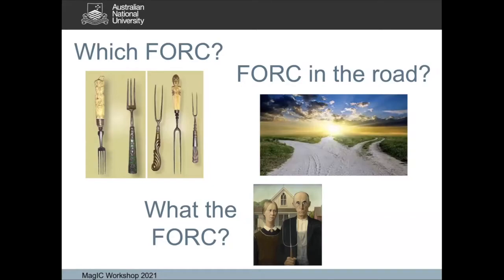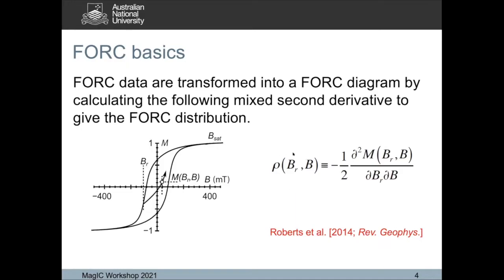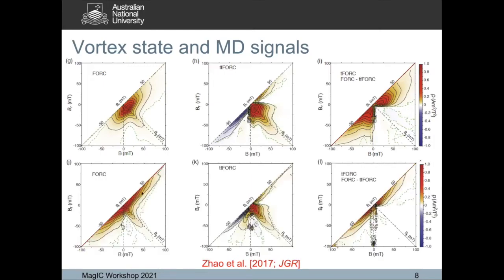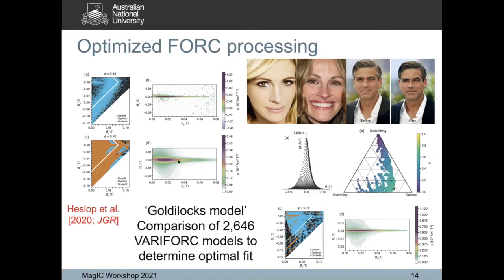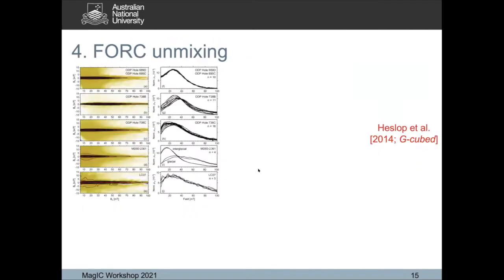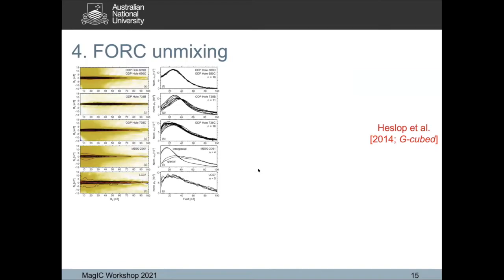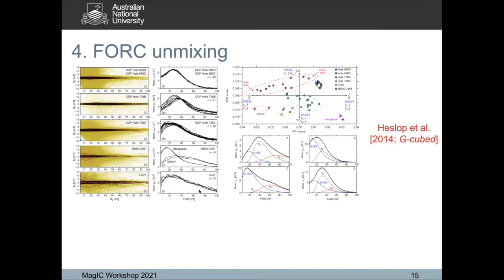Developments/prospects in FORC analysis - Andy Roberts- 2021 MagIC Workshop (1/20/21)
"Developments and prospects in FORC analysis: domain state and anisotropy diagnosis, machine learning, and unmixing " by Andy Roberts, Research School of Earth Sciences, Australian National University.

Talk presented at the virtual 2021 MagIC Workshop - Rock and Paleomagnetism through Time and Space. Jan 19th-21st, 2021.

Abstract:
Magnetic domain state is a fundamental determinant of paleomagnetic recording quality. Despite its importance, constraining the domain state of minerals in natural samples is challenging because most materials contain complex magnetic mineral mixtures and bulk magnetic methods do not enable identification of the domain state of each component in a studied sample. FORC diagrams are the most diagnostic weapon in the rock magnetic armory for this crucial endeavor. Recent years have been fertile; the aim of this talk is to point to what we think are the most important and exciting FORC developments. New FORC measurement types provide markedly enhanced domain state diagnosis and deserve routine use. In addition to enabling domain state diagnosis, which includes recognition of the signatures of single and multiple vortex states and their widespread importance in rock magnetism, we now know that FORC diagrams provide signatures that are indicative of the dominant magnetic anisotropy type in a material. Signatures due to uniaxial anisotropy are well known, and we now know that multi-axial anisotropy also produces diagnostic FORC signatures. Calculation of FORC diagrams involves taking a second derivative of inevitably noisy experimental data. A fundamental challenge in processing FORC data is to avoid emphasizing noise at the expense of signal or distorting the FORC distribution by excessive signal smoothing. To obtain the best possible FORC diagrams, researchers should put great effort into minimizing experimental noise. No amount of processing can make up for poor measurements. Determining FORC distributions that neither over- nor under-smooth is a challenge that has been addressed recently through development of a machine learning approach to optimal model selection. Finally, a major aim of developing FORC diagrams in rock magnetism has been to use them to discriminate among components in mixed magnetic mineral assemblages. Recent development of FORC unmixing using results from multiple samples in a sample set is a major step in enabling quantitative separation of signals in environmental magnetism and paleomagnetism. New FORC measurement types enable splitting of the FORC signal into remanent, induced, and transient magnetization components, each of which provides information about different domain state fractions of magnetic carriers present in a sample. This has the potential to enable single sample unmixing, which is a subject of active work. Thus, further exciting developments are expected to follow in the coming years. Watch this space.